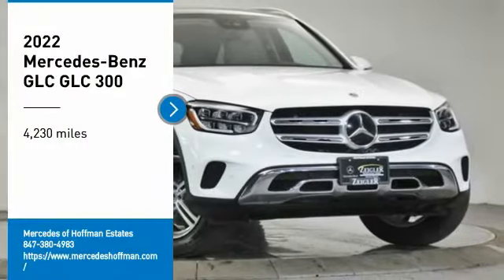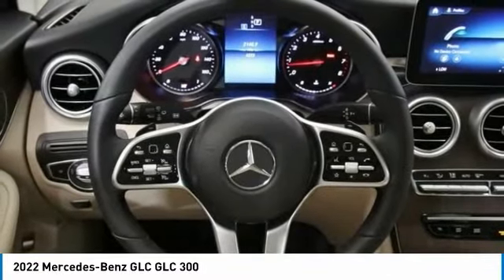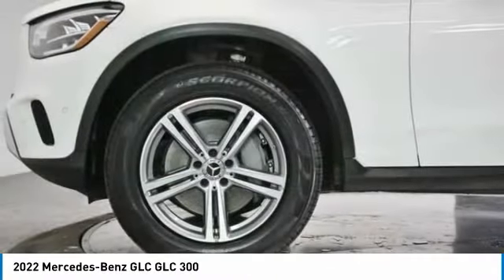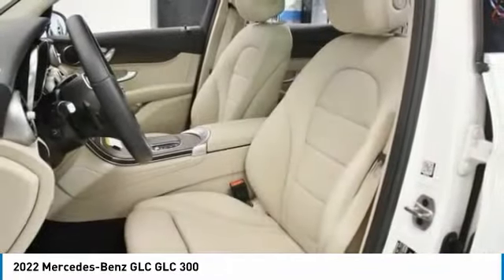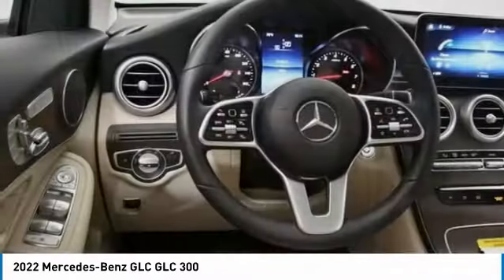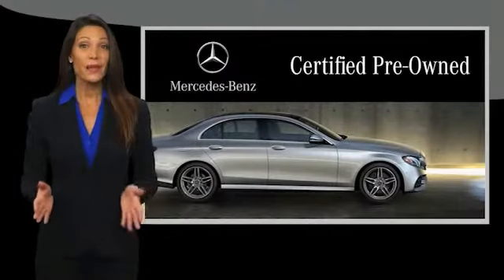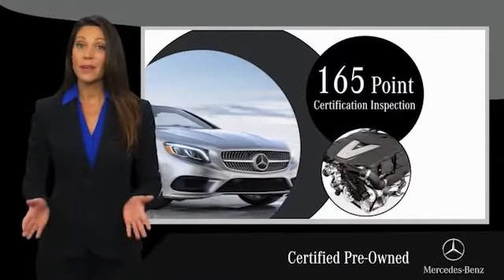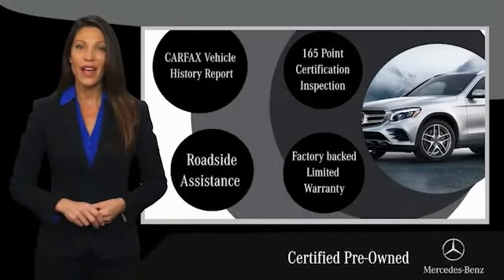2022 Mercedes-Benz GLC M221455L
2022 Mercedes-Benz GLC GLC 300

Certified. Polar White 2022 Mercedes-Benz GLC GLC 300 4MATIC 4MATIC 9-Speed Automatic I4 Heated Steering Wheel, Panorama Sunroof, Surround View System.brbrRecent Arrival! Odometer is 3031 miles below market average! 21/28 City/Highway MPGbrbrMercedes-Benz Certified Pre-Owned Details:brbr  * Transferable Warrantybr  * Vehicle Historybr  * 165+ Point Inspectionbr  * Includes Trip Interruption Reimbursement and 7 days/500 miles Exchange Privilegebr  * Limited Warranty: 12 Month/Unlimited Mile beginning after new car warranty expires or from certified purchase datebr  * Roadside Assistancebr  * Warranty Deductible: $0brbrbrThe value of used vehicles varies with mileage, usage and condition. Book values should be considered estimates only.